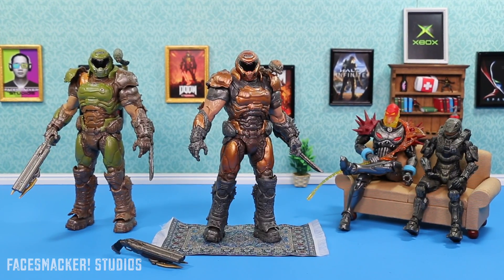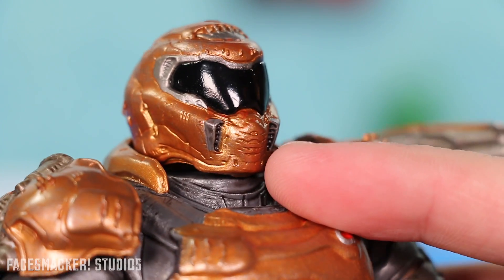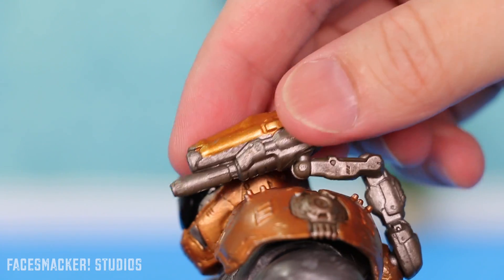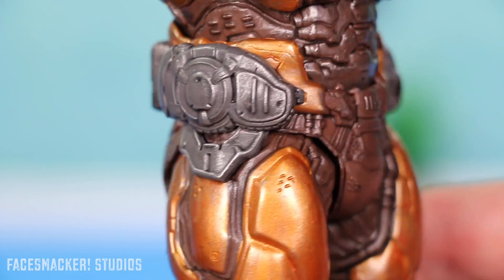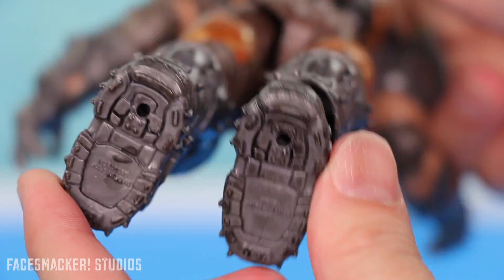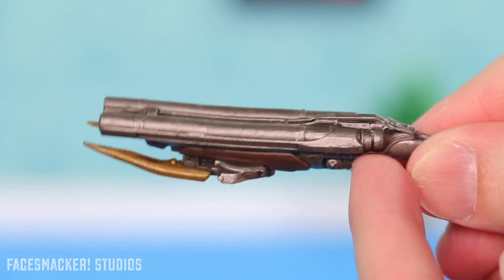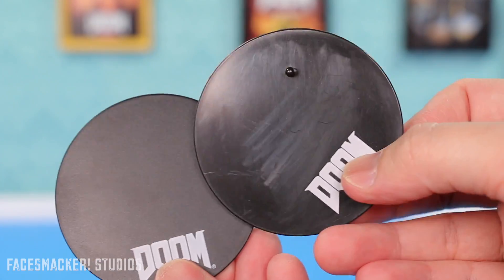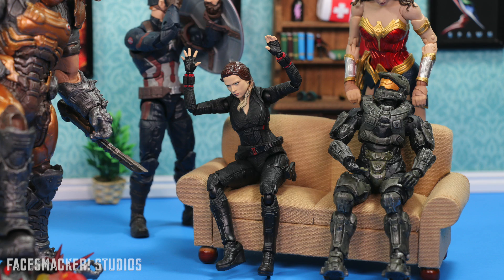"PHOBOS DOOM SLAYER" Doom Eternal Figure Review | McFarlane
Did you beat the game on Extra Life Mode with 10 Lives remaining? Well then you know exactly where this variant comes from. Check out this review of the PHOBOS DOOM SLAYER from Doom Eternal by McFarlane Toys.